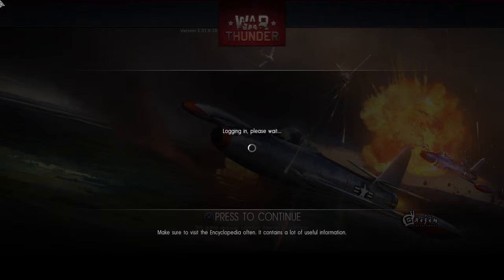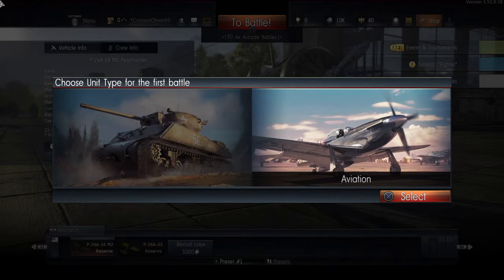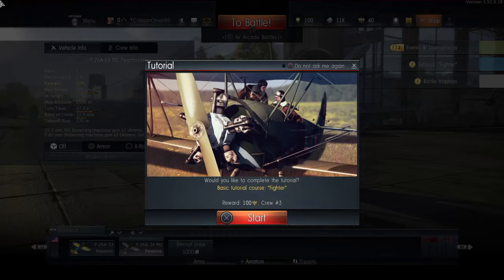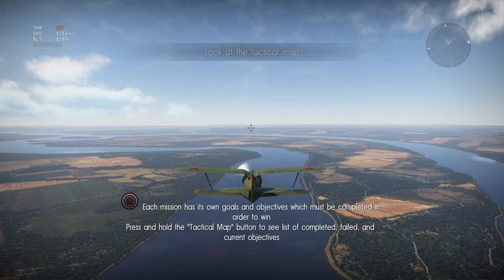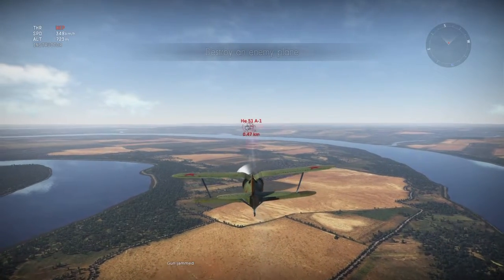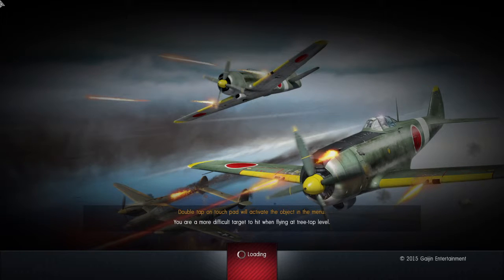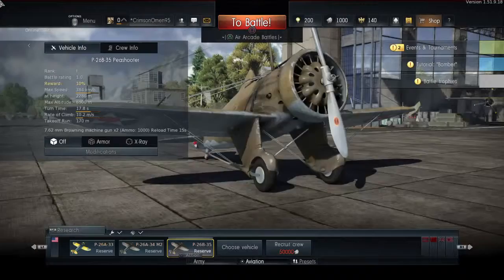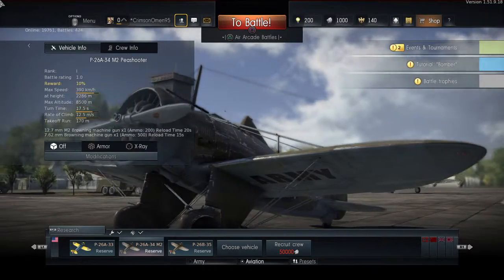War Thunder w/Commentary Pt1:flying lessons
Its a good game, but i am gunna leave it here, just till a friend i know who plays this will have the time to show me more,